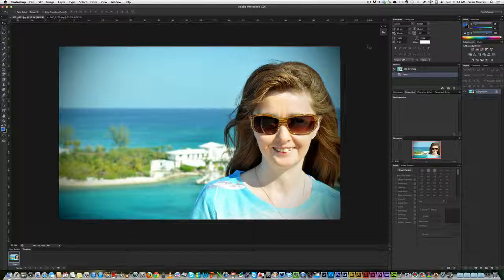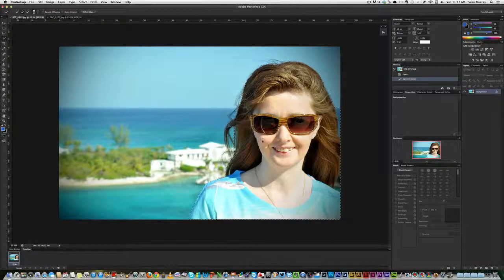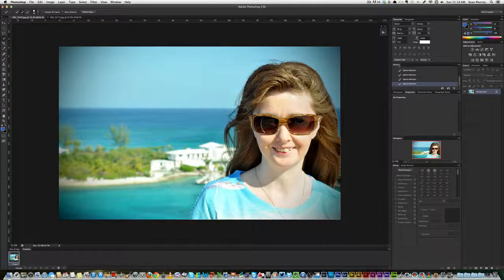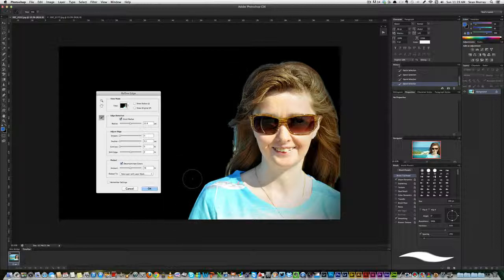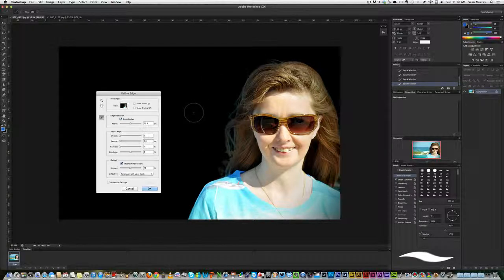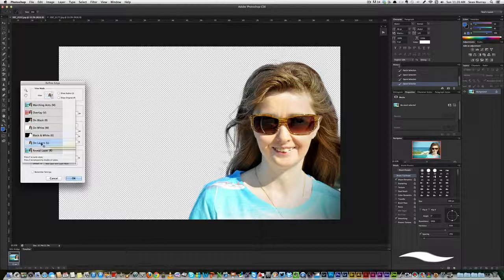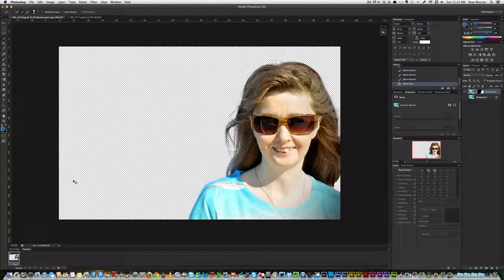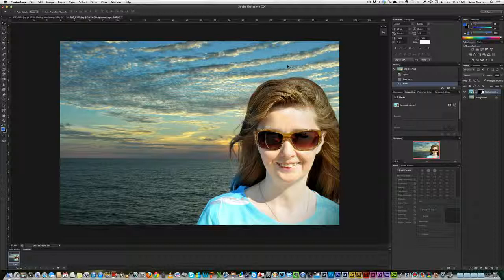My Photography & Adobe Photoshop Tips & Tricks Episode 9 - Selecting Hair Using Refine Edge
My Quick And Easy Adobe Photoshop & Photography Tutorials. Come join me as I go throughout my daily image editing and Photoshop workflow. Learn new ideas and fun quick tips and tutorials to help you during your Photoshop CS6, Lightroom 5 and photo taking experience. This week I show you how to use refine edge when making a accurate selection of hair.